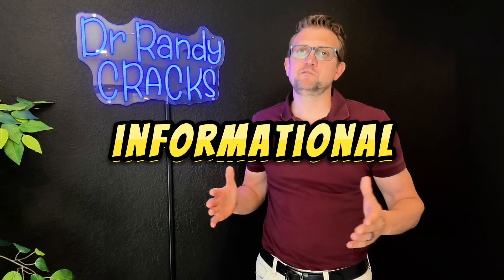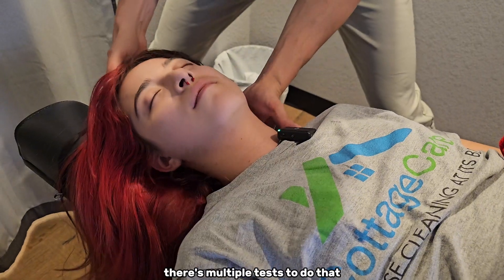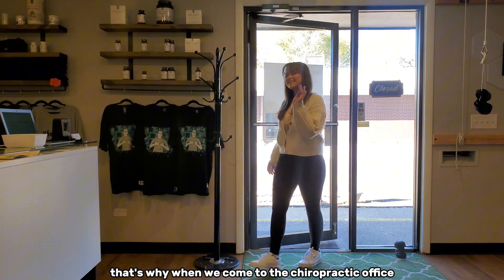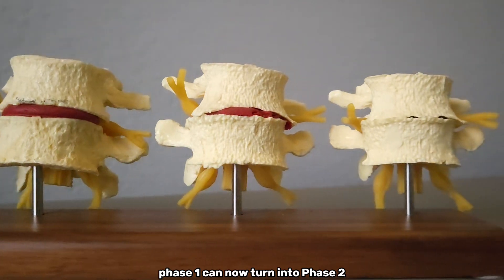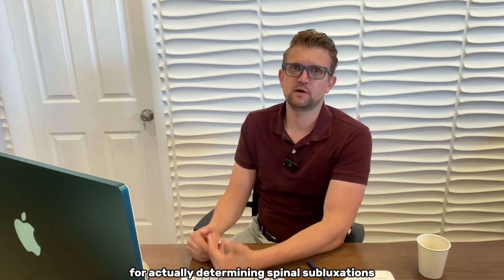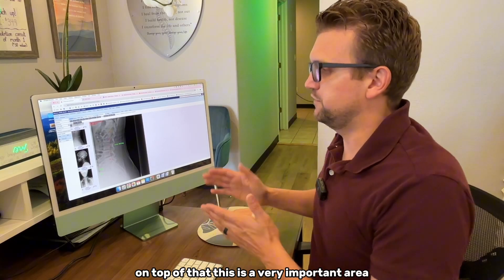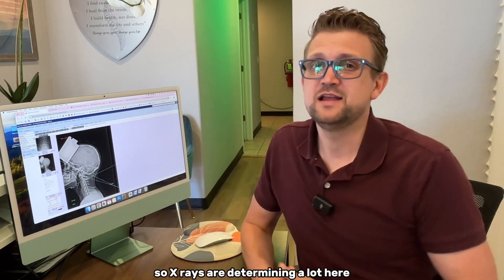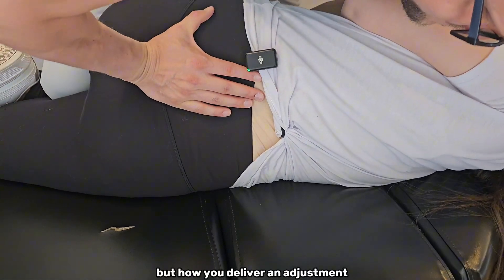15 years of chiropractic in 18 minutes| Full X-Ray Guide | Dr Randy CRACKS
15 years of chiropractic in 18 minutes| Full X-Ray Guide | Dr Randy CRACKS

Dr. Randy uses his 15 years of chiropractic experience to explain why chiropractors take x-rays and how that can impact the results you receive during treatment.

Dr Randy CRACKS

Book: icdenver.us

Location: Denver, Colorado